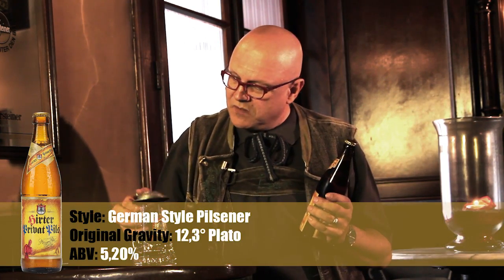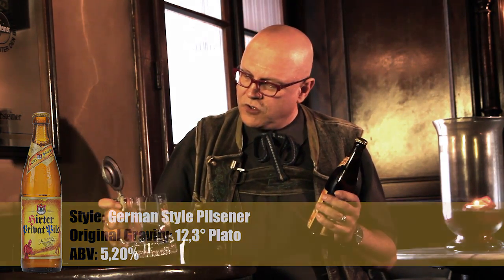#27 "Hirter / Edelpils" - English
You can also recommend us a beer worth presenting for upcoming episodes. Just send us a private message. Thanks in advance!